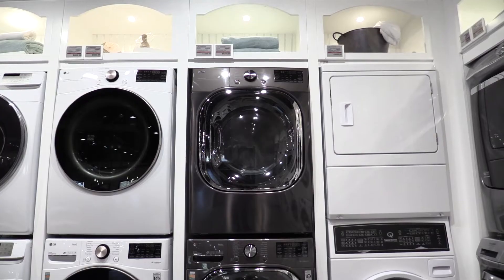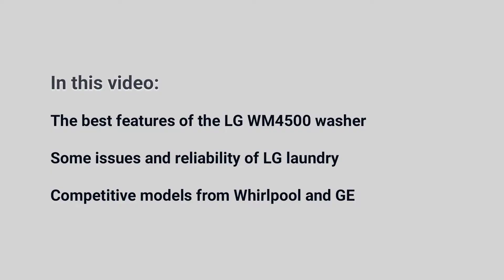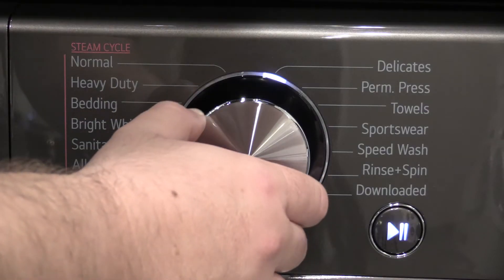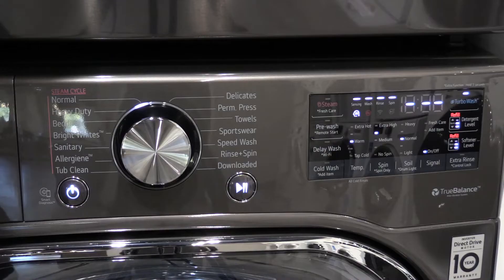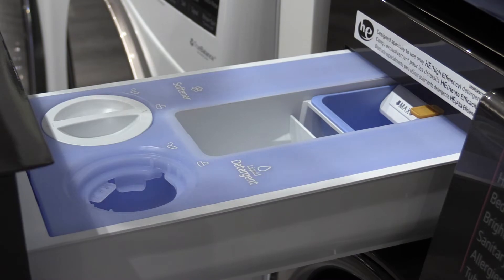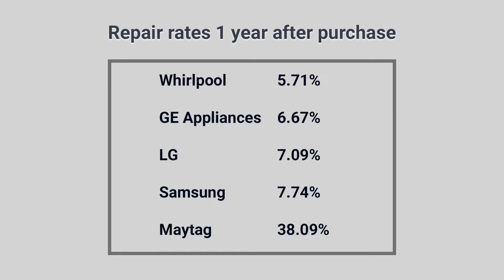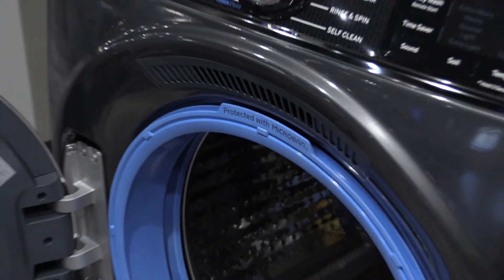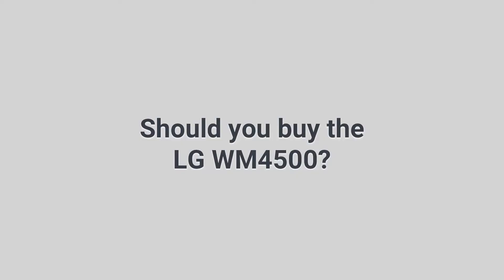LG WM4500 Front-Load Washer - Laundry Review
The LG WM 4500 Front-Load Washer is one of the largest on the market with a 5 cubic foot capacity. It also has TurboWash for less than 30 minutes of wash time plus an automatic detergent dispenser.